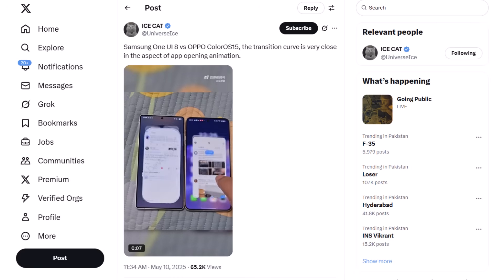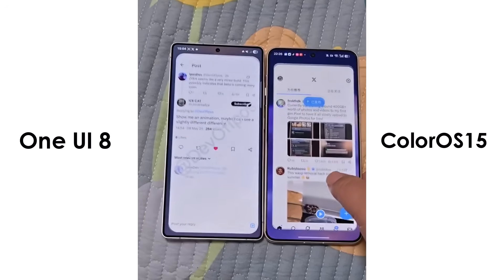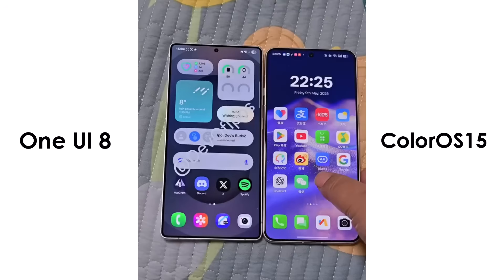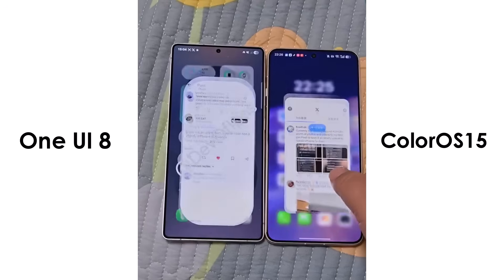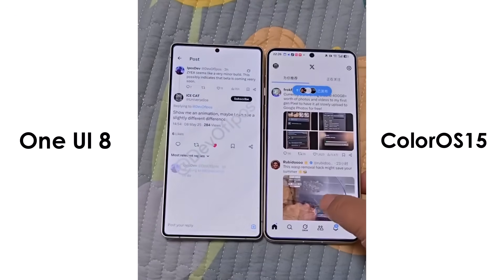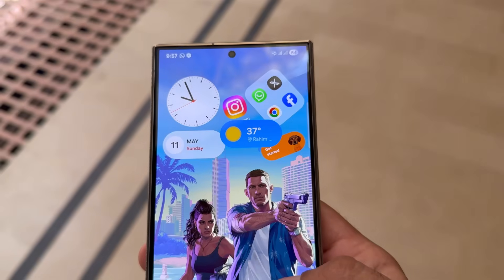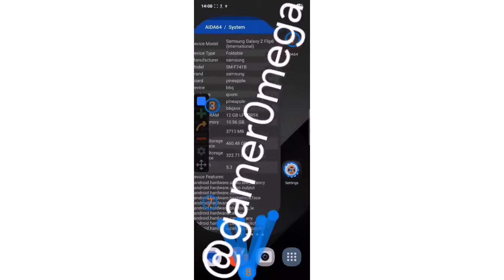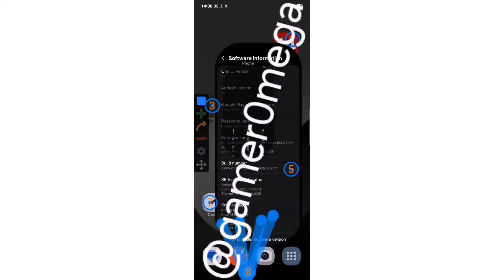Samsung One UI 8 - OFFICIAL SURPRISE!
Samsung One UI 8 - OFFICIAL
Samsung's upcoming One UI 8, based on Android 16, aims to bring smoother animations similar to ColorOS. The update is still in early beta but promises major visual improvements.

PEACE!!